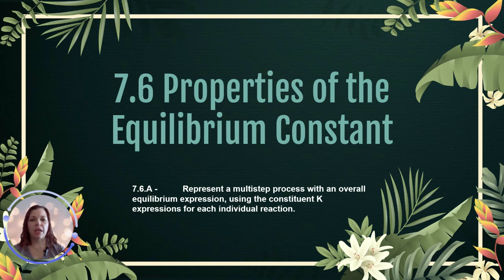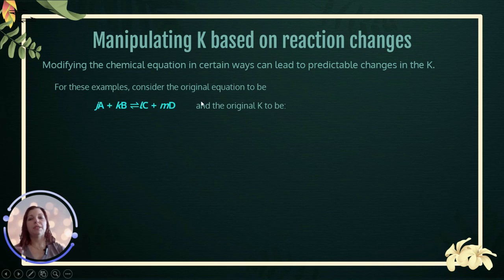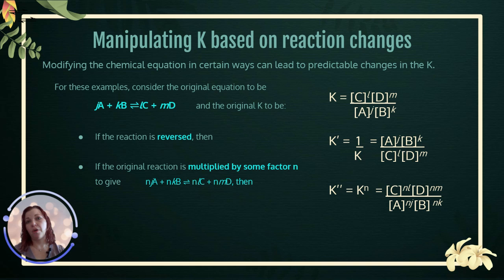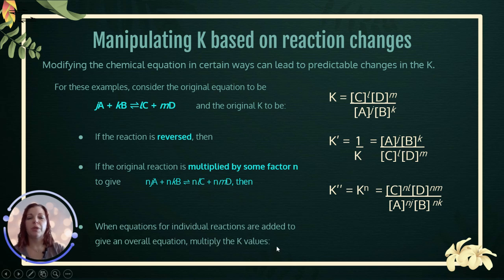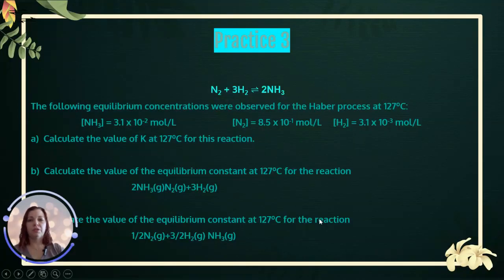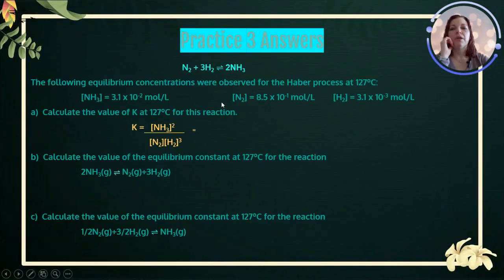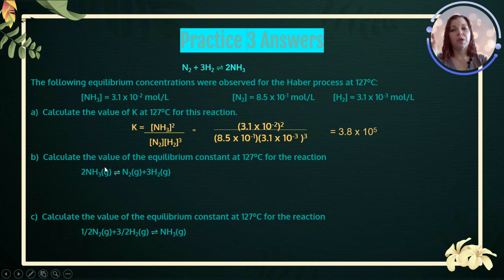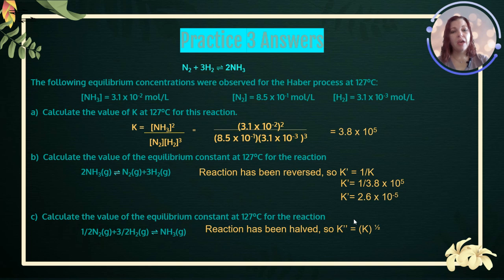AP Chemistry Topic 7.6 - Properties of the Equilibrium Constant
This video covers how to derive a K value that results from manipulating a chemical equation with a known equilibrium constant.